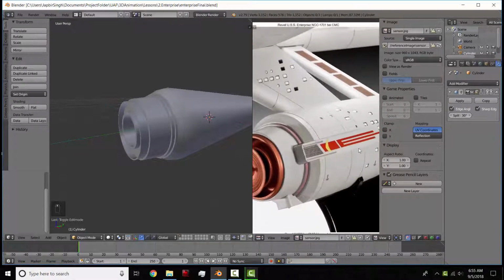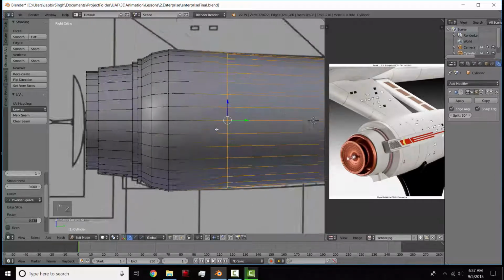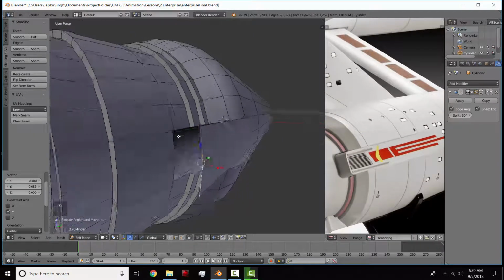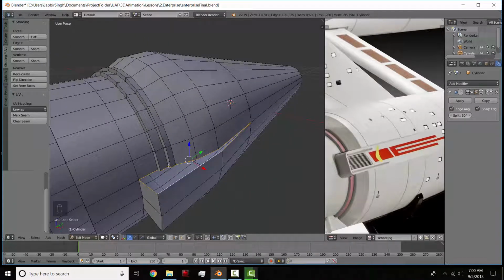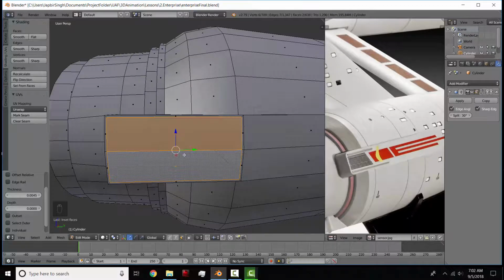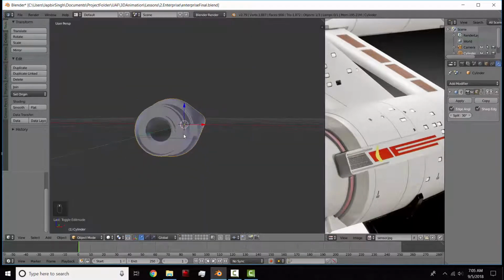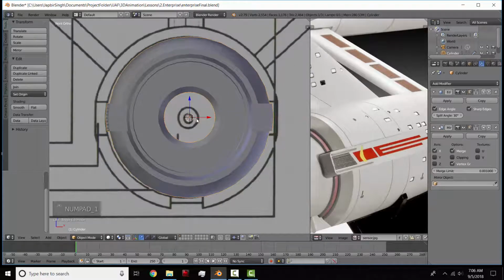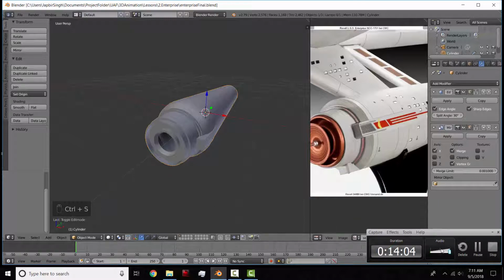Modeling Hull 2